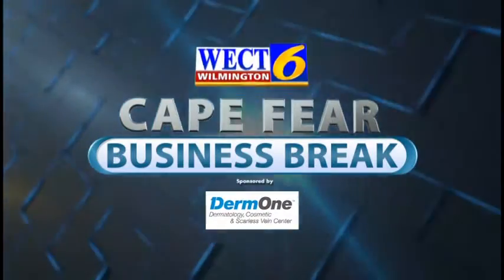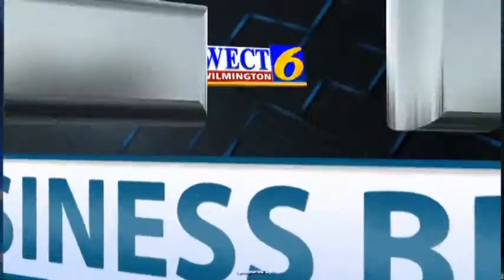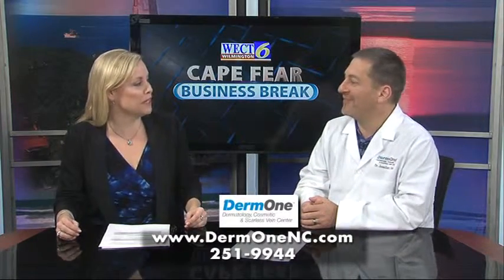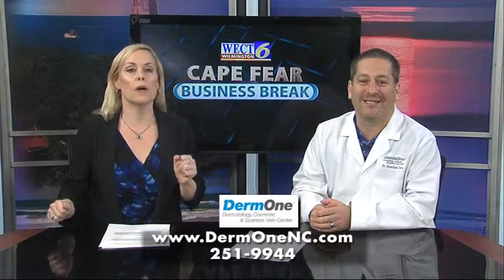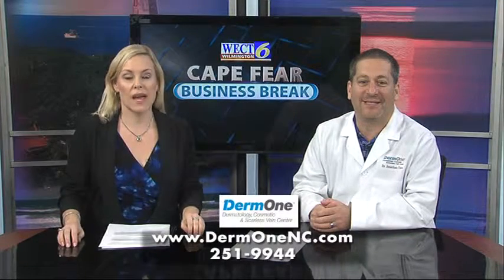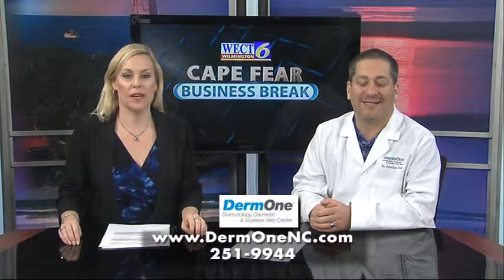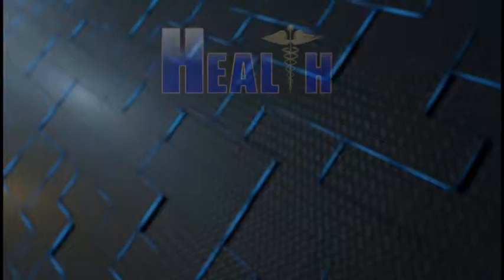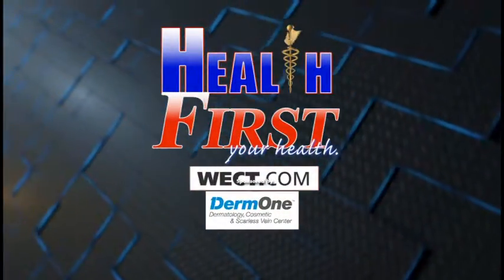DermOne September 2015